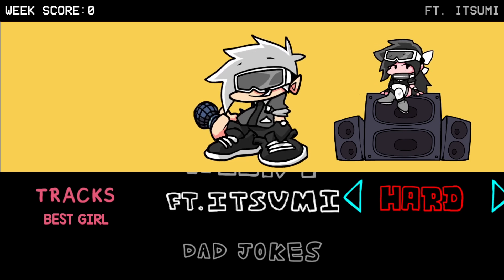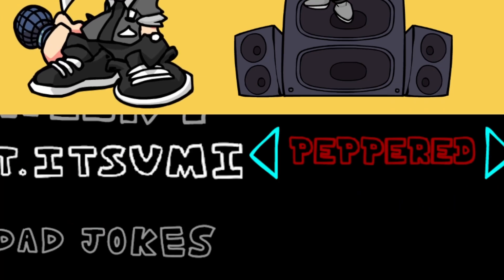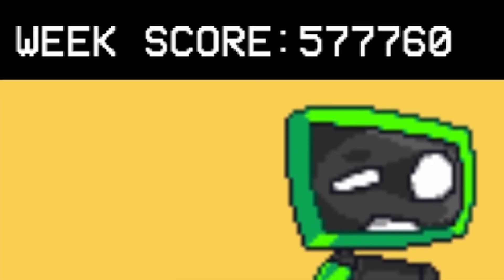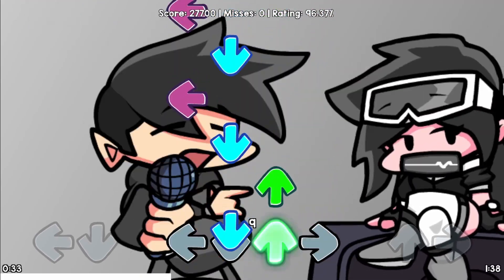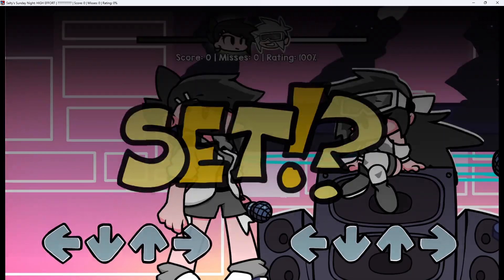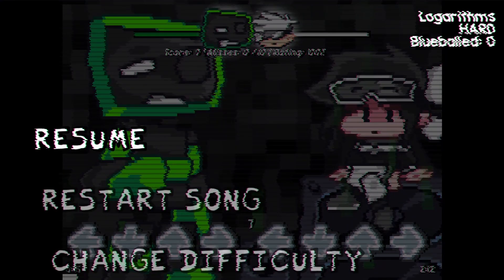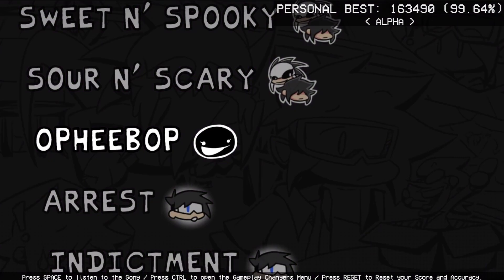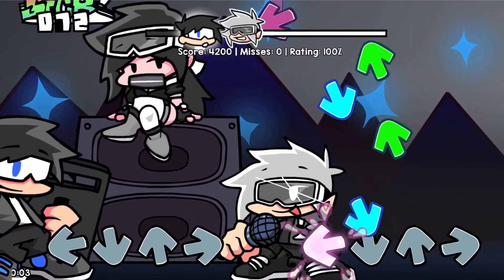Salty's Sunday Night: HIGH EFFORT | Devlog 1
Look into all the things I've updated about the game so far! Do remember that this is only a preview, and bugs are expected to happen.

Salty's Sunday night: High Effort is a passion project, do not expect a due date of completion!

Sorry for not uploading for a while, I busy with personal things I've been doing.